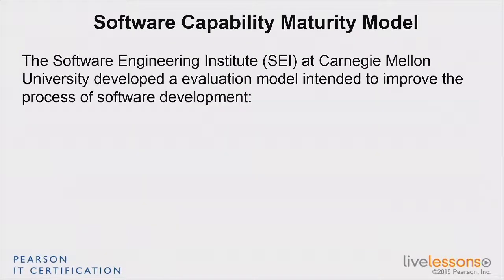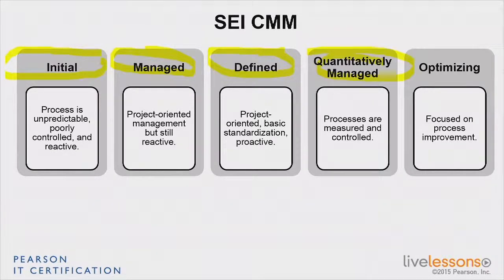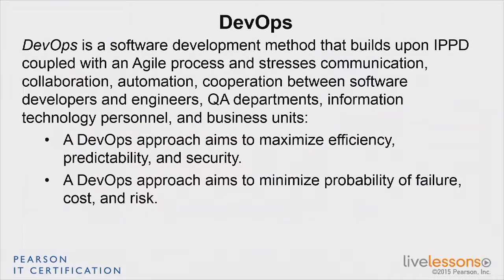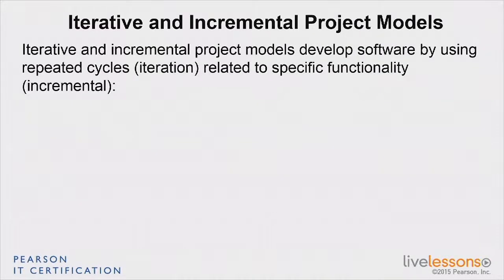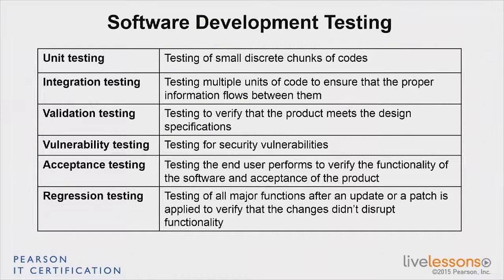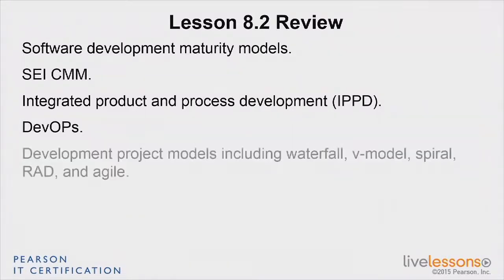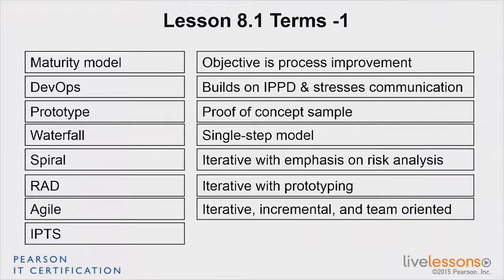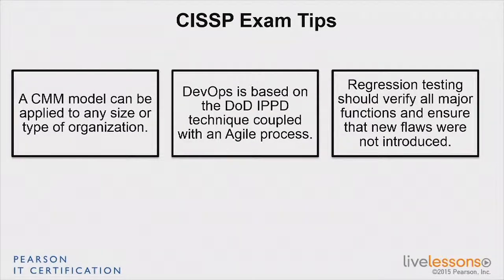8 2 Understanding Software Development Approaches, Models, and Tools CISSP